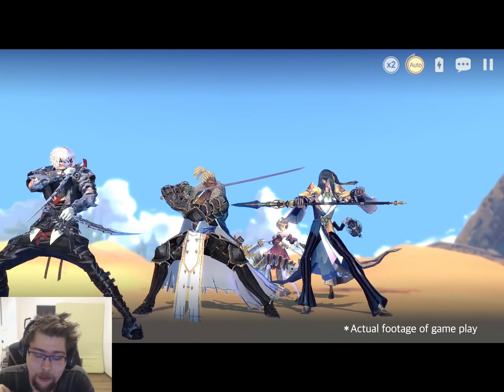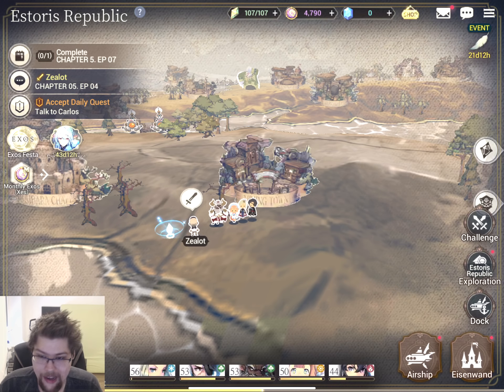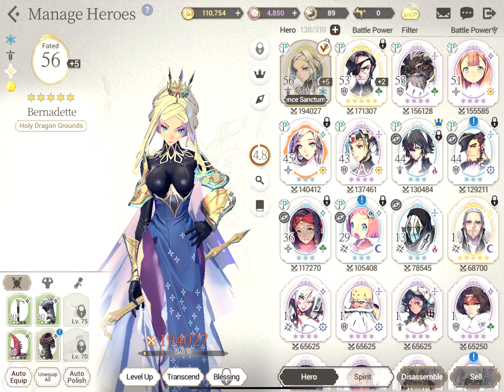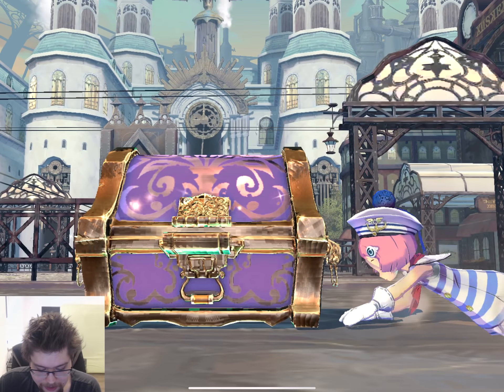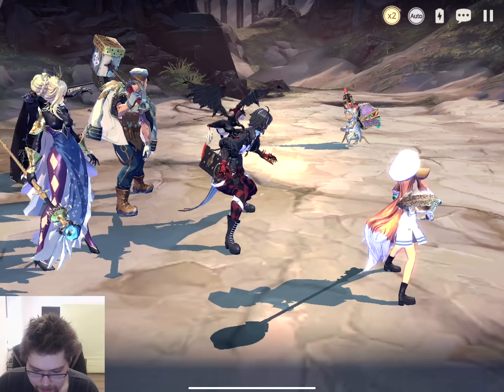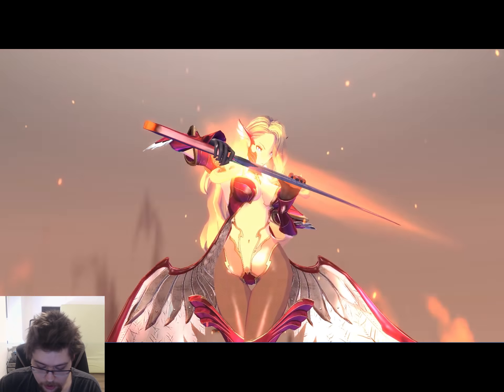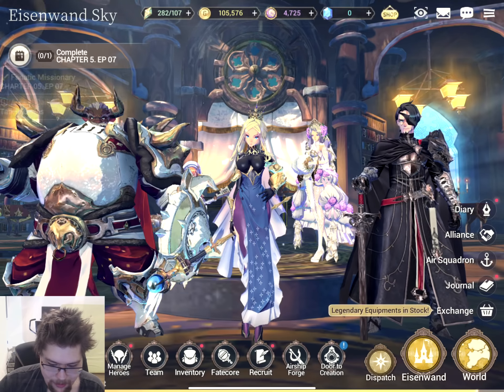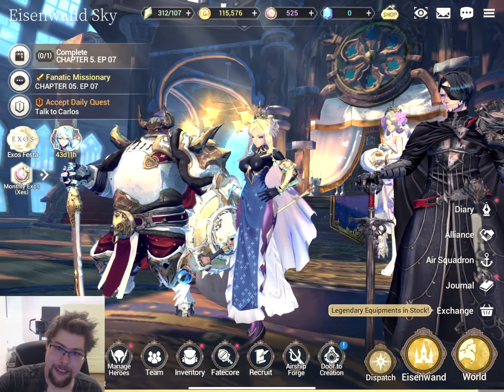EXOS HEROES IS BACK! The Best Looking Game on Mobile!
Today we're playing Exos Heroes, a recent global release featuring some of the best graphics I've seen on mobile, a very nice storyline, and voice acting (English and Japanese) throughout.